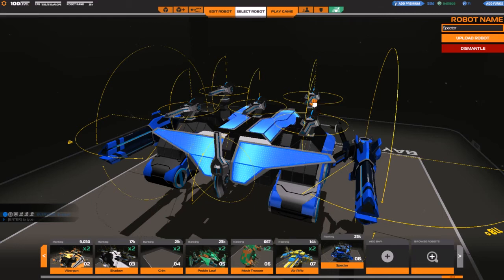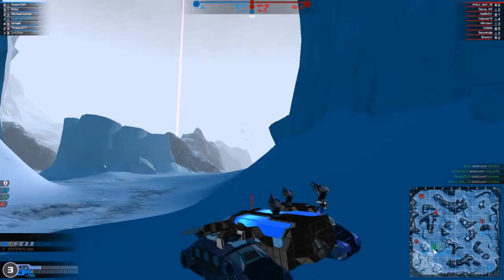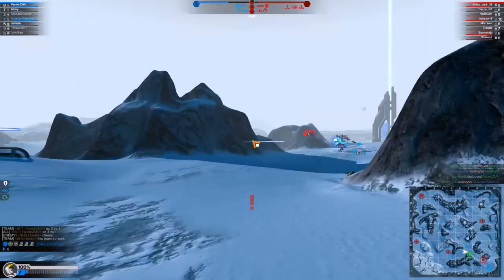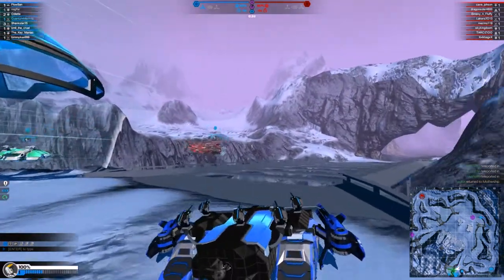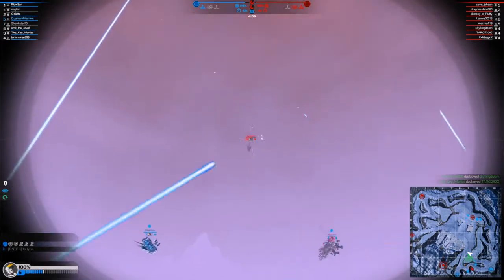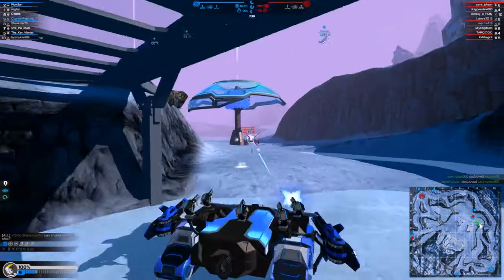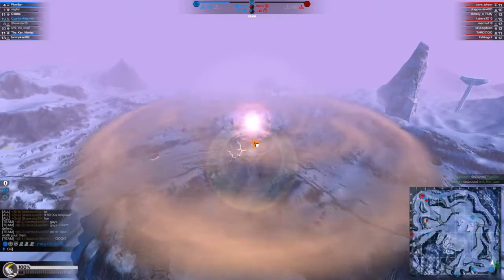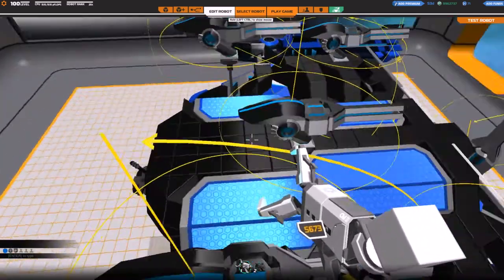Robocraft | EP 29 | MAX RANKING ROBOT DESTROYER.... PLASMA!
HELLO!
GOOD DAY TOO YOU ALL!